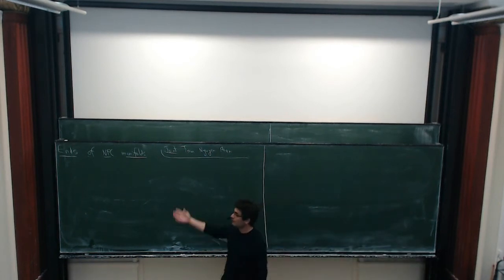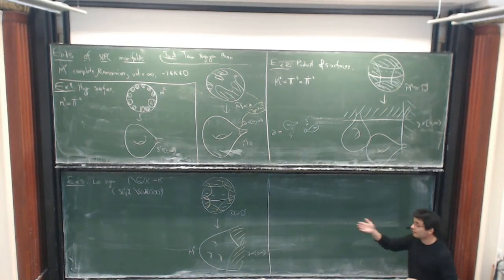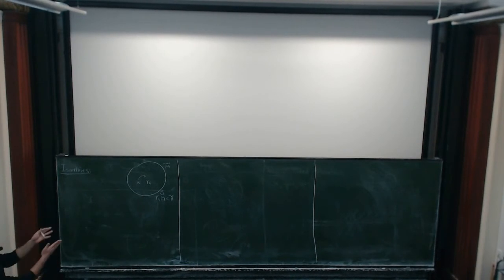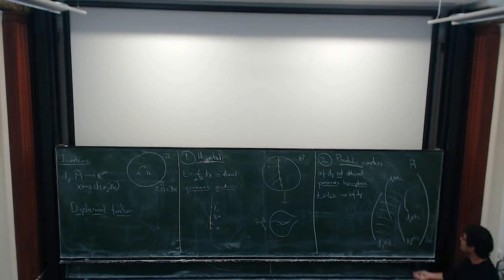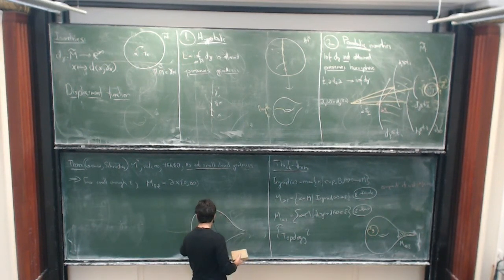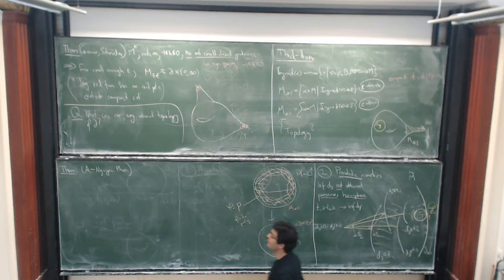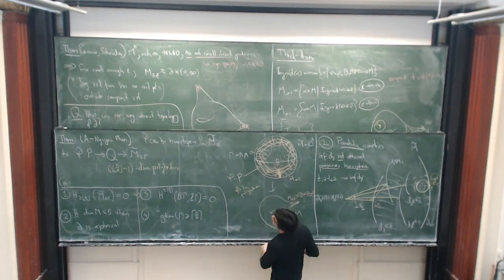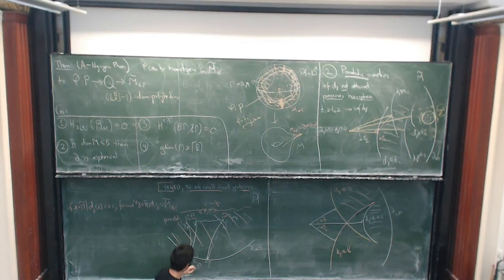Grigori Avramidi: Topology of ends of finite volume, non positively curved manifolds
The lecture was held within the framework of the (Junior) Hausdorff Trimester Program Topology: "The Farrell-Jones conjecture"

The structure of ends of nonpositively curved, locally symmetric manifolds is very well understood. In this talk, I will explain features of the locally symmetric situation that are true for more general nonpositively curved manifolds. This is joint work with Tam Nguyen Phan.